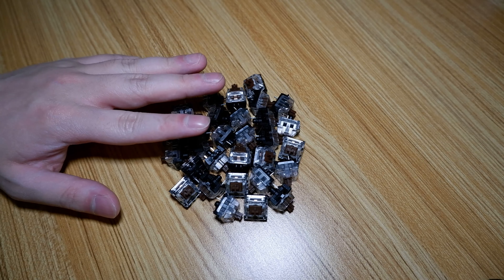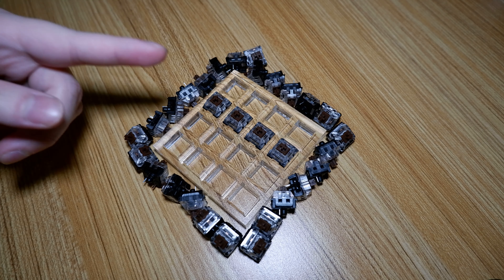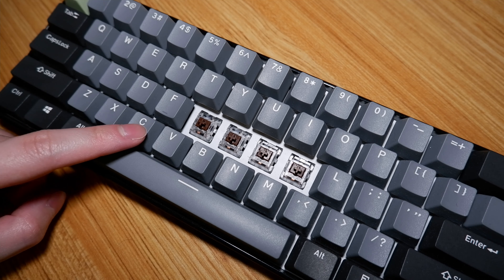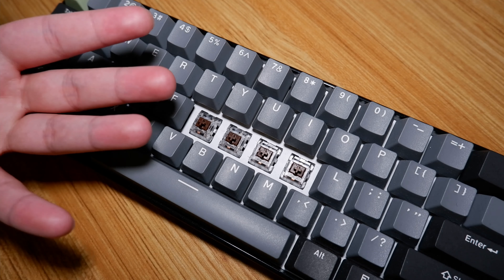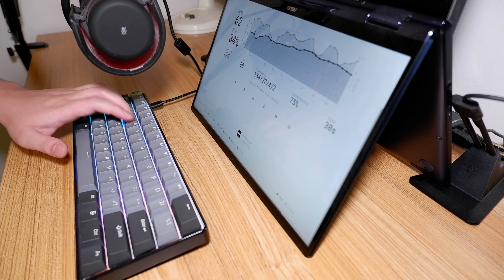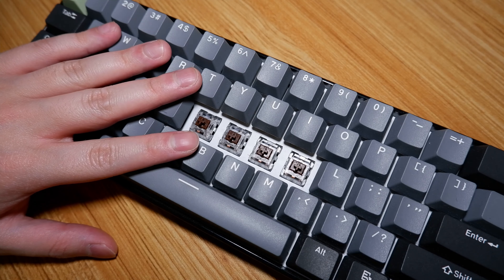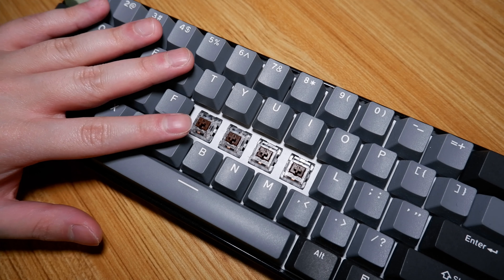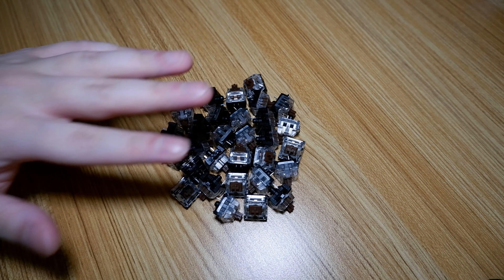Kailh Brown switch review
0:00 Intro
0:08 Overview: Switch

--- Switch Categories ---
1:09 Smoothness
1:33 Weighting
2:01 Sound
2:13 --- Typing Demonstration ---
3:11 Typing Performance
3:36 Gaming Performance
4:01 Conclusion & Total score

Today I take a look a better Cherry MX Brown switch - the Kailh Brown.

Keyboard: GK61 (Gateron hotswap version)
Keycaps: YMDK Dolch Black and Grey + Treecap (ESC key)